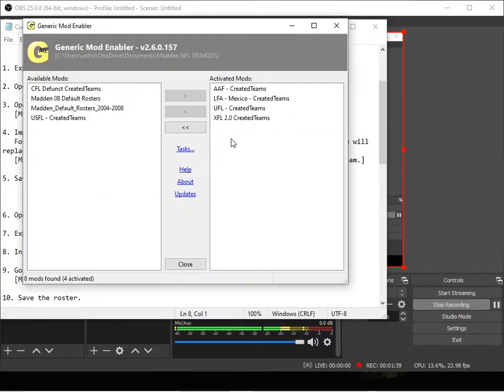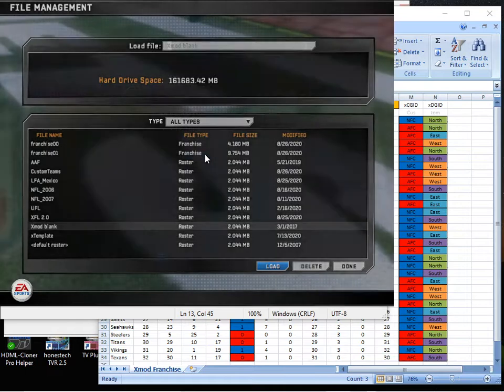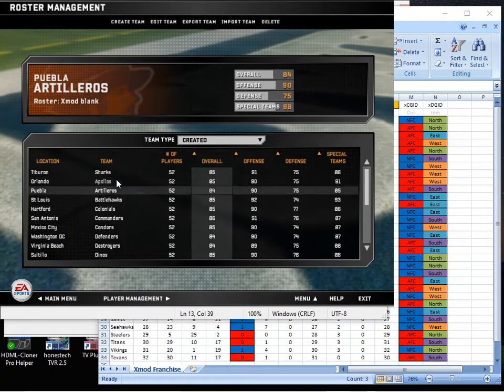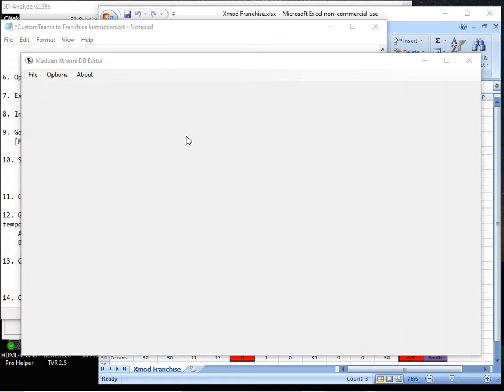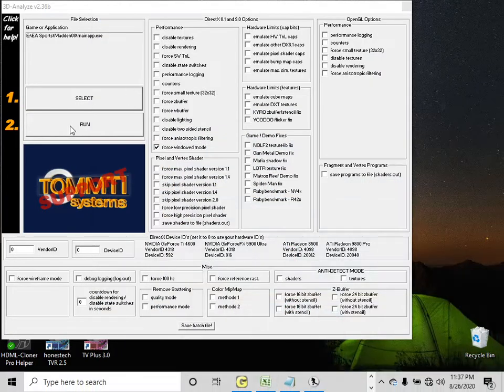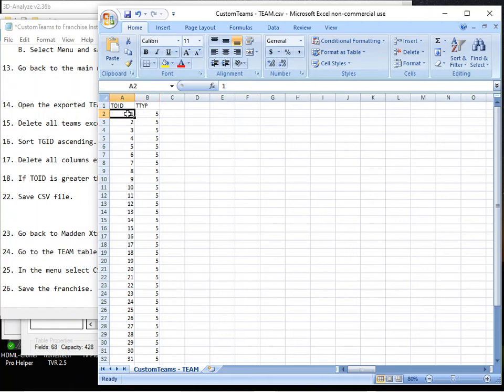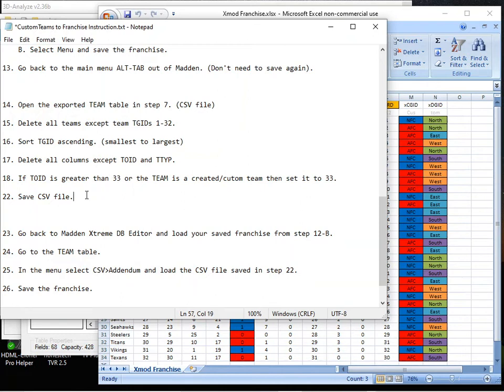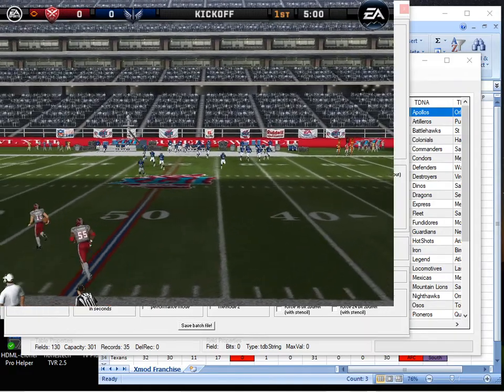Creating a Franchise from Created/Custom Teams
Tutorial video on creating a franchise from created/custom teams.